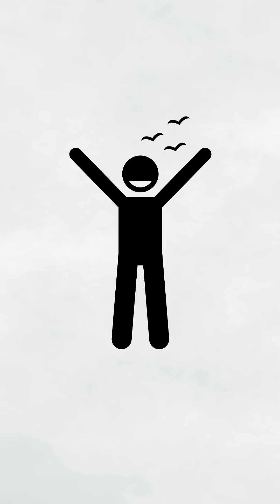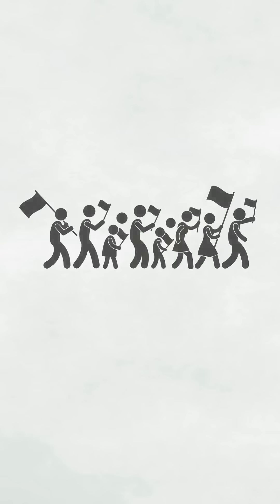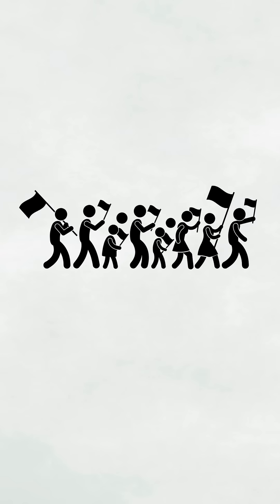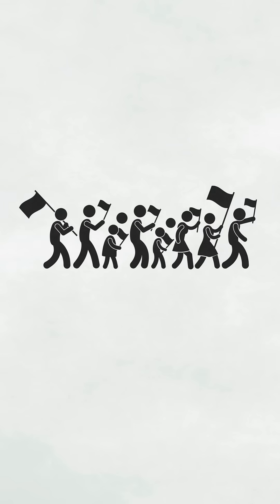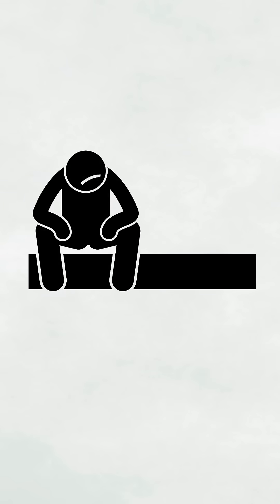Could 2 People Actually Repopulate Earth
What if you were one of the last two humans on Earth?

No governments.
No cities.
No future plans written anywhere.

Just two people… and the responsibility of keeping humanity alive.

In this video, we dive into a chilling but fascinating question:
Could two people actually repopulate Earth — or would humanity slowly disappear?

Through immersive storytelling, this video blends real science, human psychology, genetics, and emotion to explore what survival would truly look like when everything familiar is gone.

You’ll learn:

Why biology alone isn’t enough to save humanity

The uncomfortable truth about genetic diversity and inbreeding

The psychological pressure of being responsible for the future of an entire species

How loneliness, fear, and hope collide in extreme isolation

What this thought experiment reveals about modern society

This isn’t a sci-fi fantasy.
It’s a realistic look at how fragile civilization really is — and how much we take humanity for granted.

If you enjoy mind-bending “what if” scenarios, deep storytelling, psychology-based videos, and science explained in a human way, you’ll want to watch this till the very end.

⚠️ The final conclusion might change how you think about human survival forever.